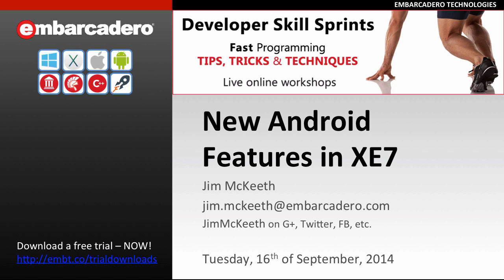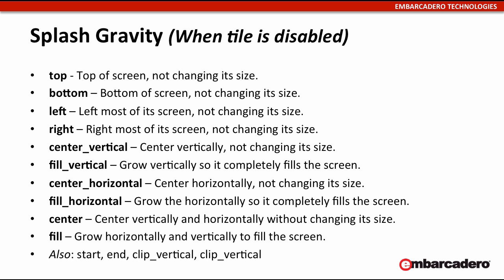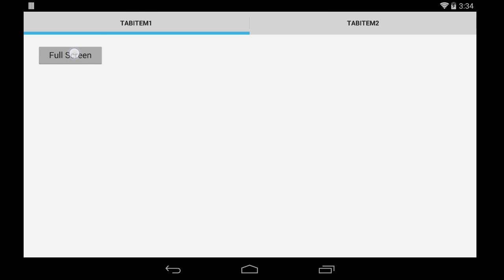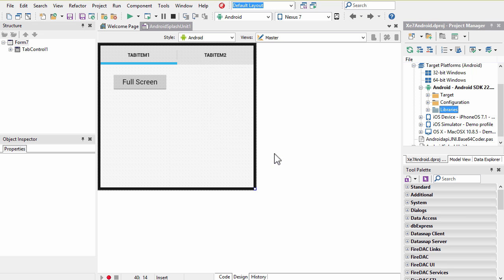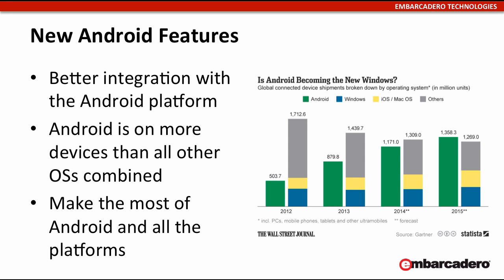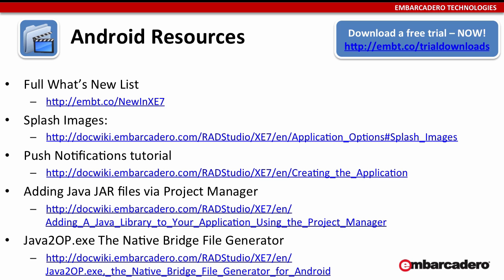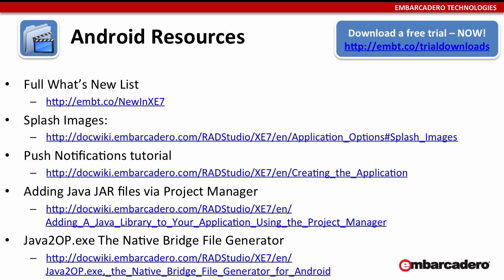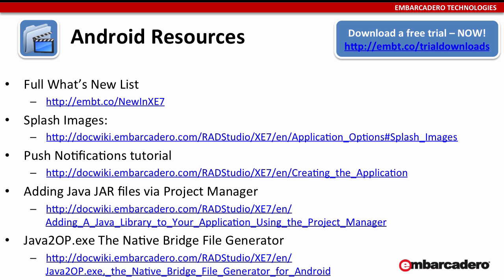New for Android in Delphi, C++Builder and RAD Studio XE7 with Jim McKeeth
September 16 - New for Android in Delphi, C++Builder and RAD Studio XE7
Jim McKeeth - Embarcadero